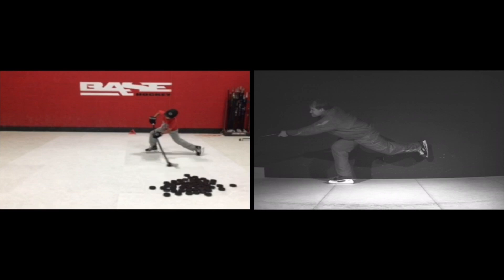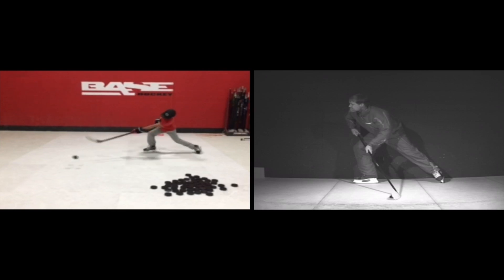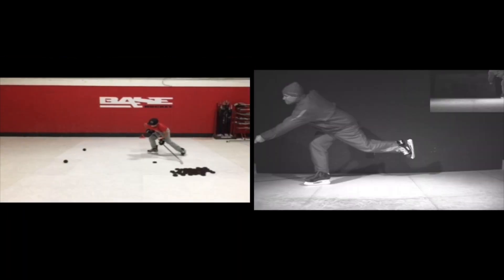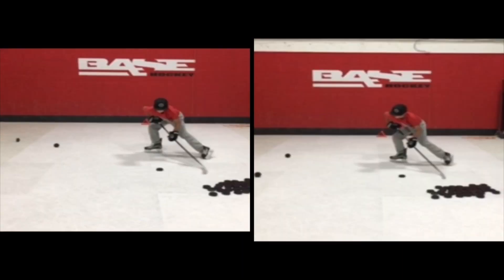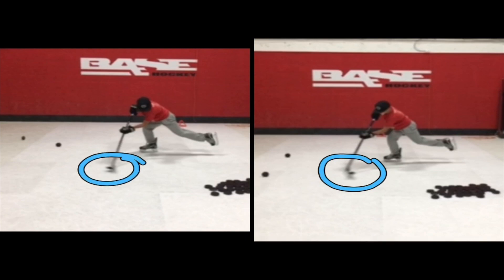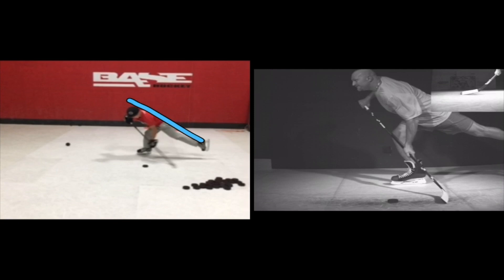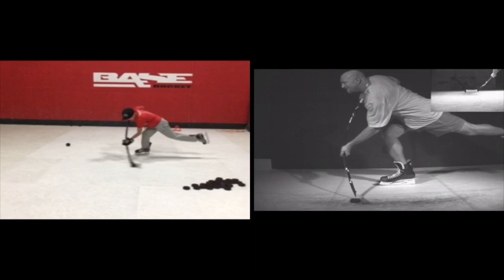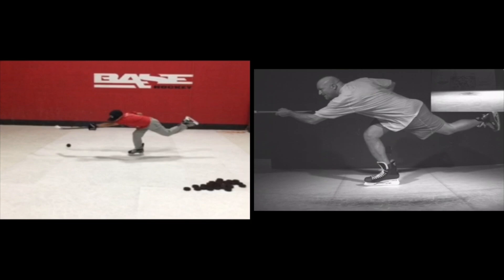Shooting Tips at BASE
Getting off your back foot, cupping the puck and hitting the ice with the toe